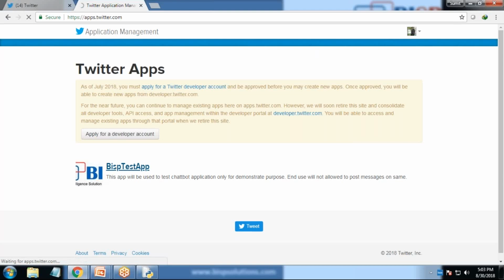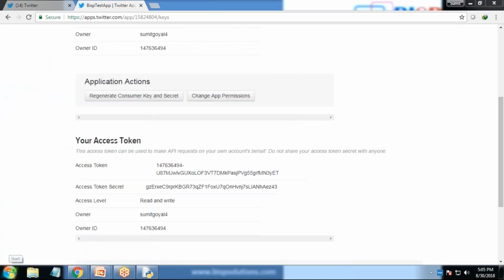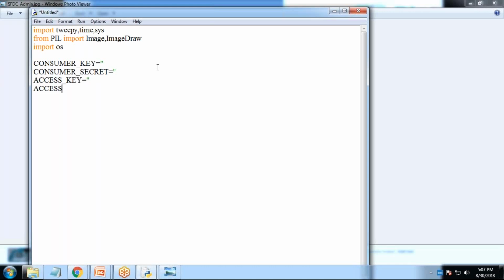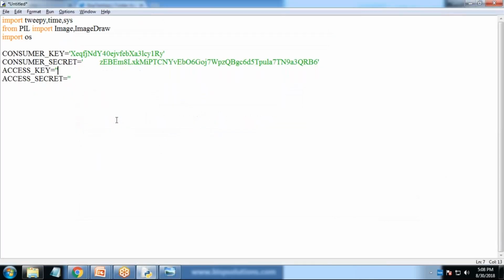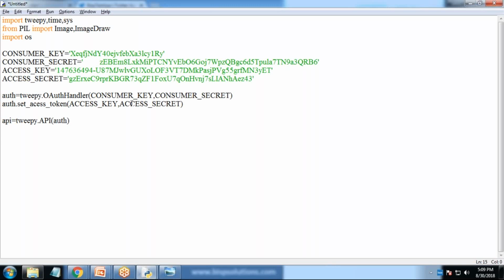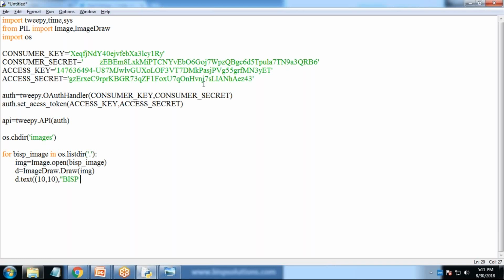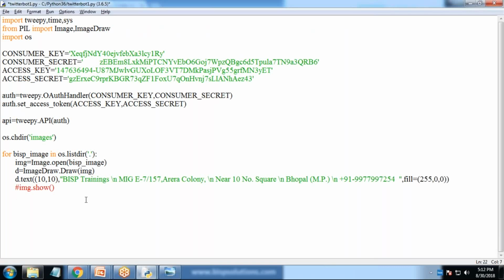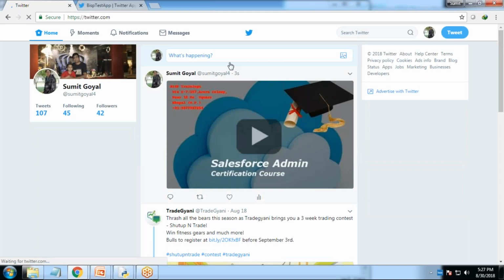Twitter ChatBot using Python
This video is new in our Python machine learning video series and our experts will be going to explain, how to create a Twitter Bot in Python. Twitter is a social media platform where we can post. Our expert will be creating a program in python in which you can post images and you can do various promotion on Twitter very easily.